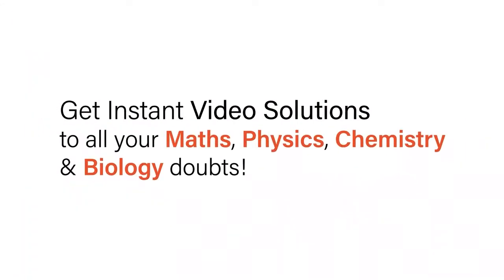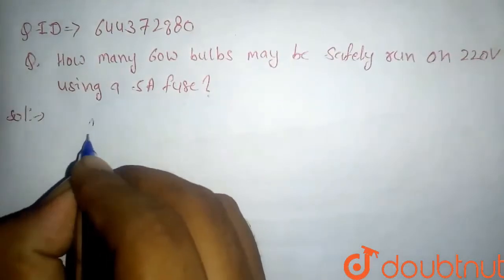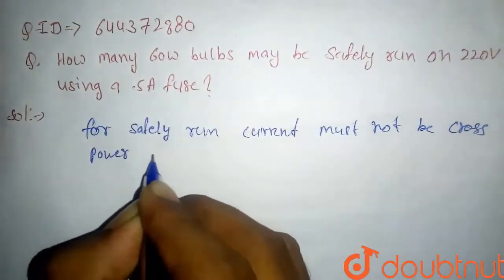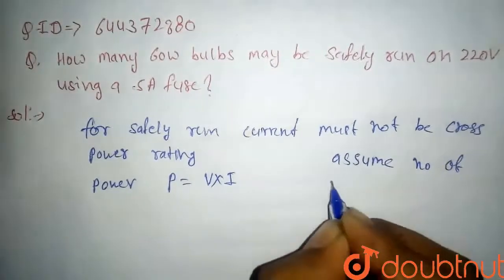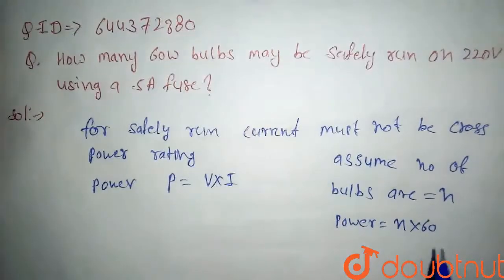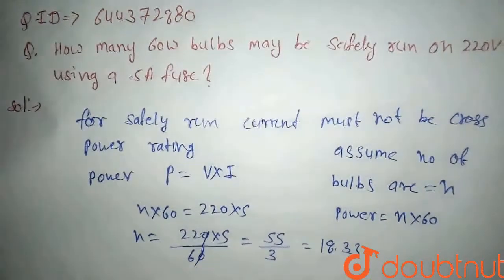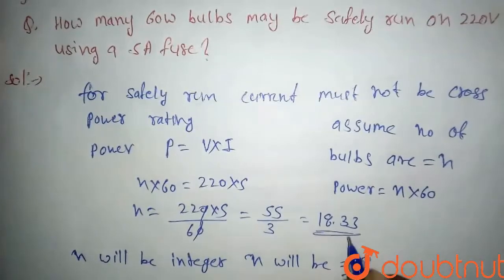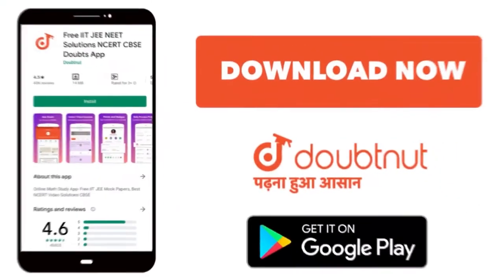How many 60 W bulbs may be safely run on 220 v using a 5 A fuse? | 12 | CURRENT ELECTRICITY | P...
How many 60 W bulbs may be safely run on 220 v using a 5 A fuse?
Class: 12
Subject: PHYSICS
Chapter: CURRENT ELECTRICITY
Board:IIT JEE

👉 Have Any Query? Ask Us.